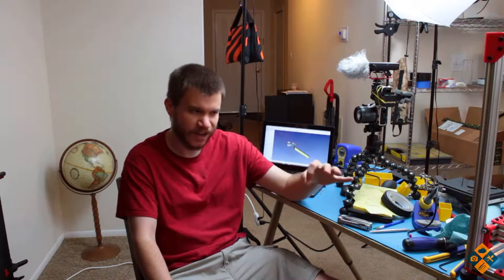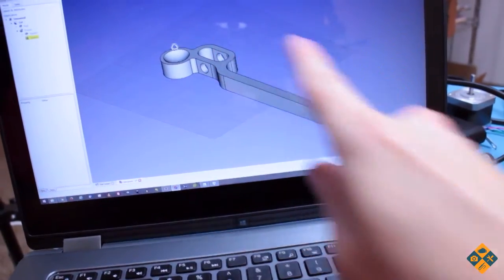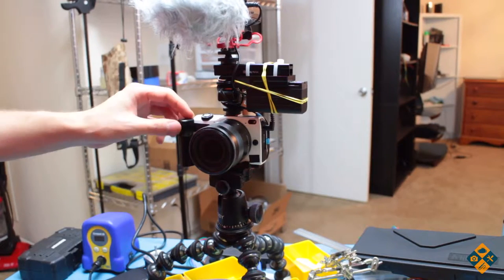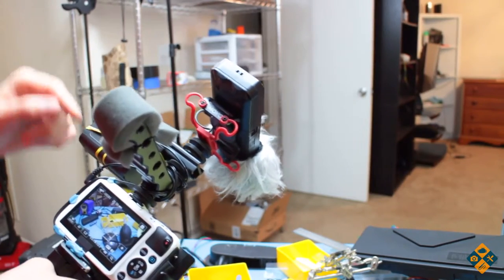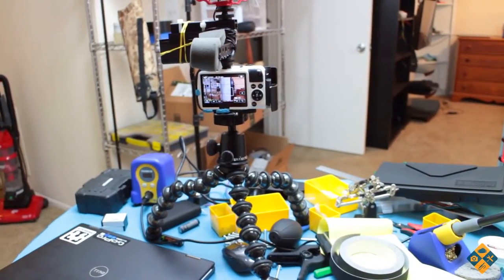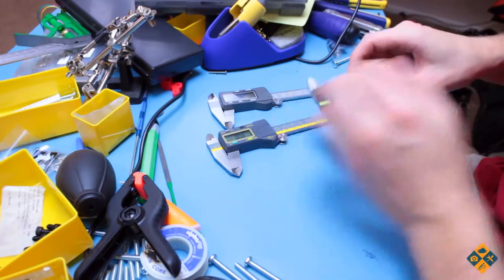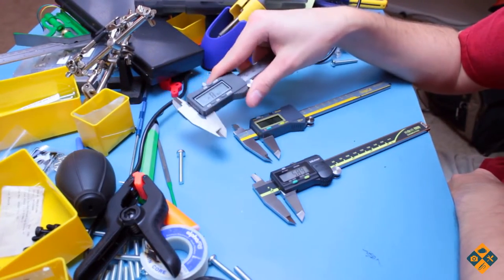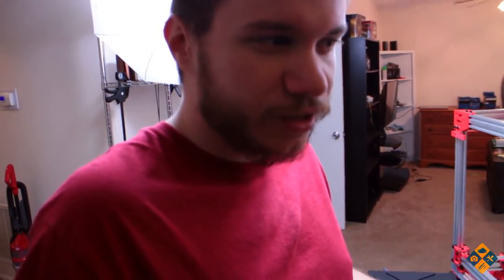NEW! Project VLOG #1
Instead of focusing on one project in particular, I will be showing you all the multitude of projects I am working on.